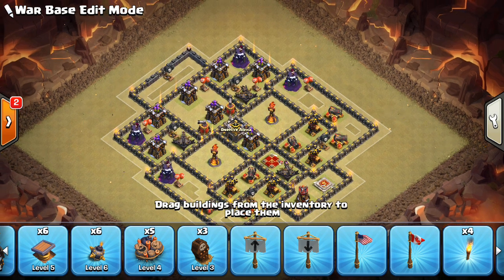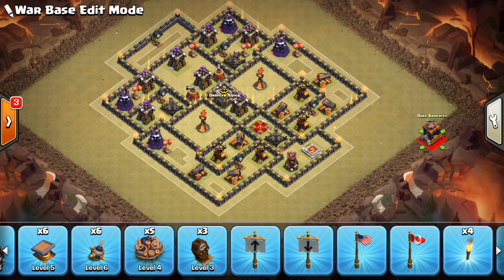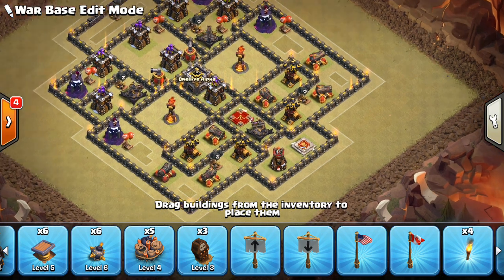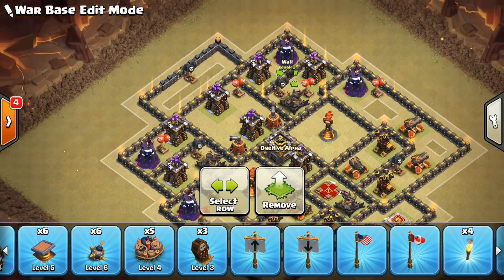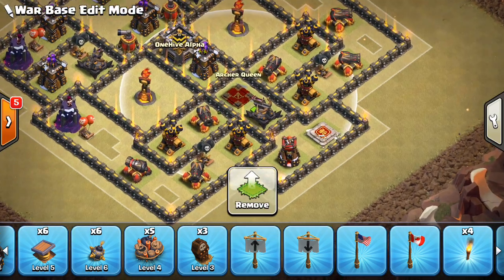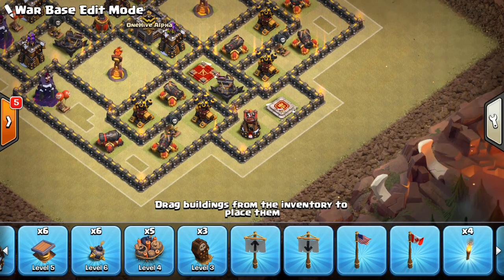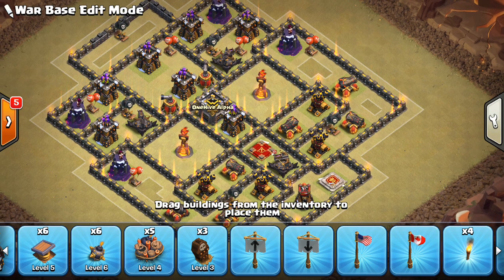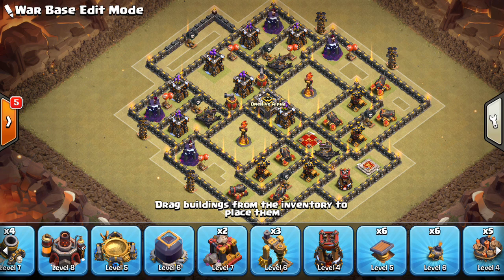TH10 Offset Air Defense Meta? - Defensive Guide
A quick video dealing with a new type of town hall 10 base we have been seeing. Hope it helps you TH10 base builders!

Clash on!